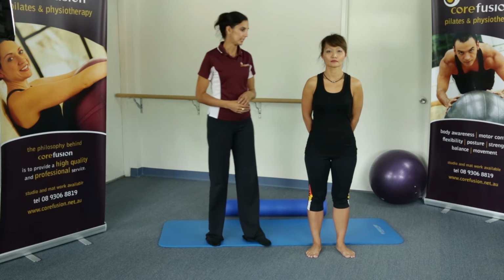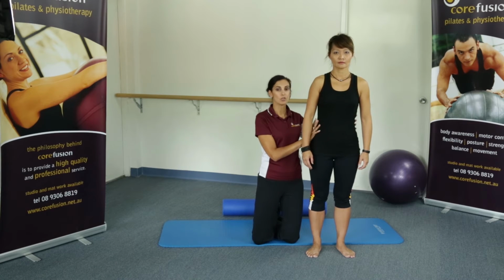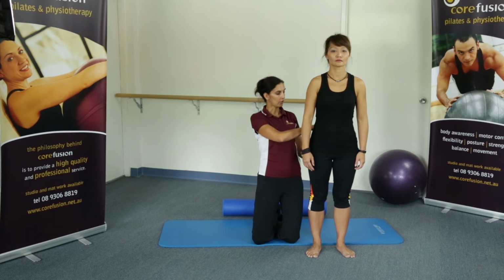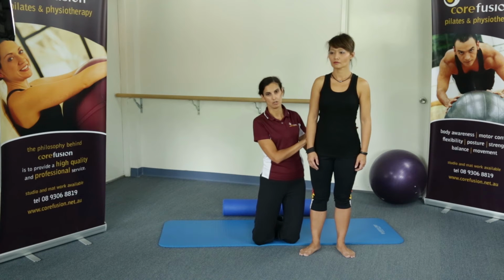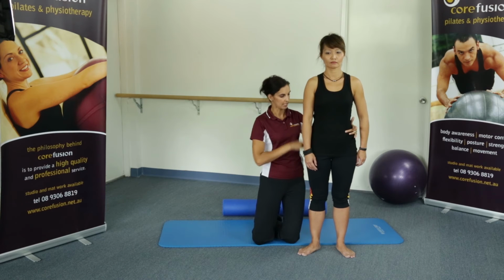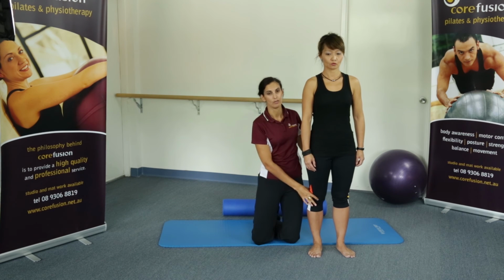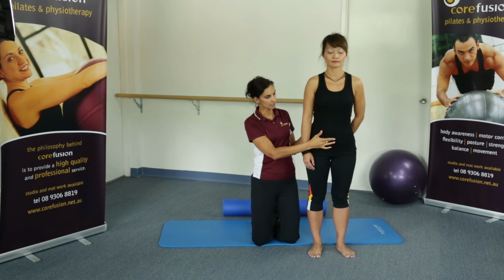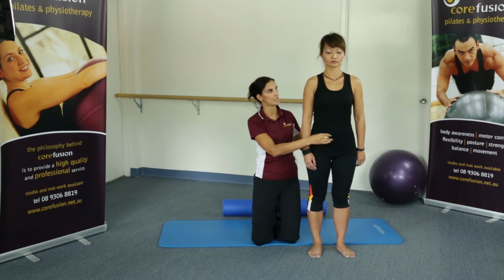What Is Clinical Pilates?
What exactly IS clinical pilates?! Have you been told to do it but dont know what it means or what we're looking at? Discover HOW clinical rehab may work for you and how the body integrates so you're problem of pain and dysfunction may not actually be the root CAUSE of your problem - just the syptoms that show.